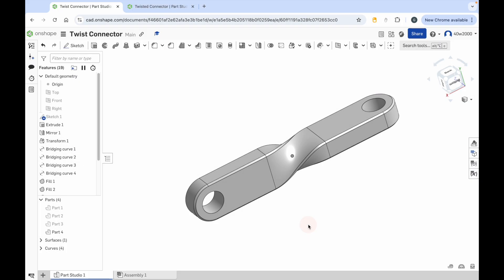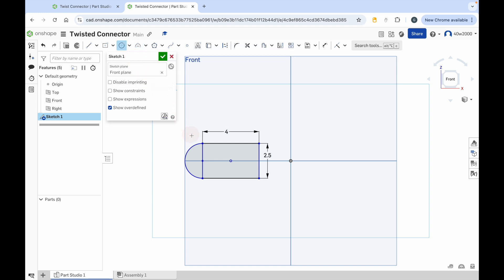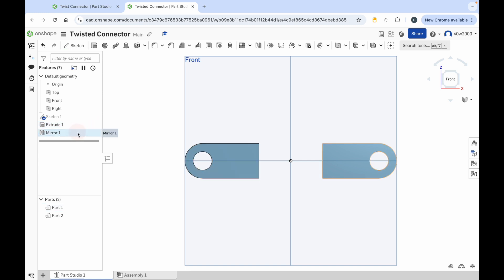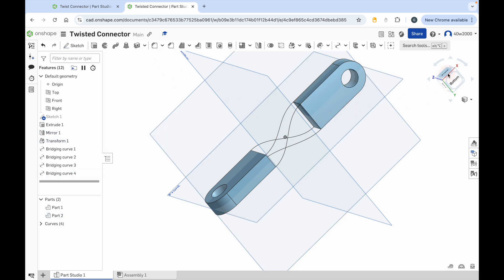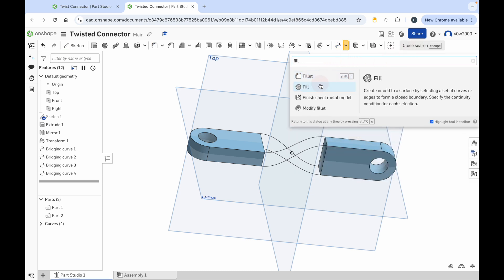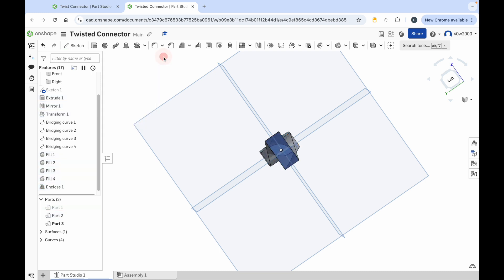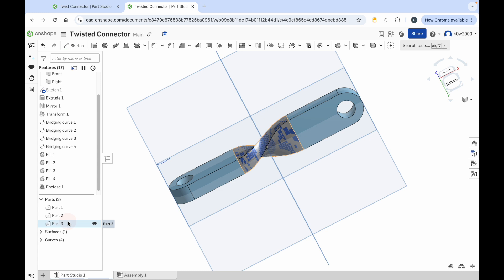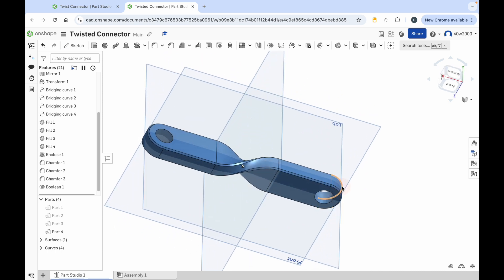Create a Twisted Connector in Onshape: Bridging Curve, Fill & Boolean Tools for Beginners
Create a twisted connector in Onshape with this step-by-step tutorial! Learn how to use the bridging curve to design smooth transitions, the fill tool to shape complex surfaces, and the boolean tools to combine parts seamlessly.